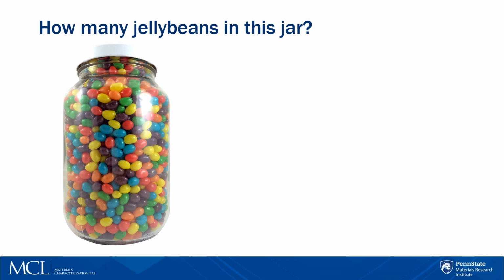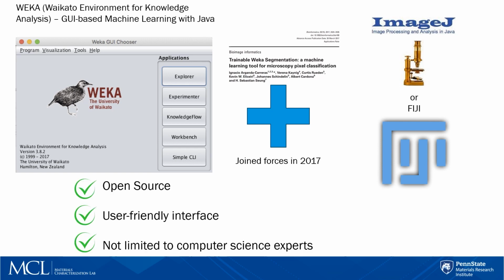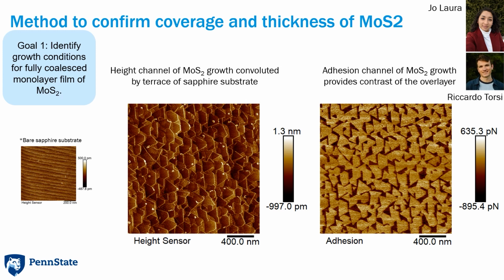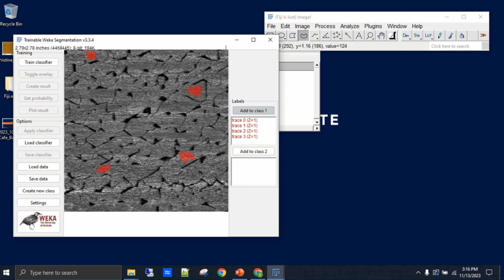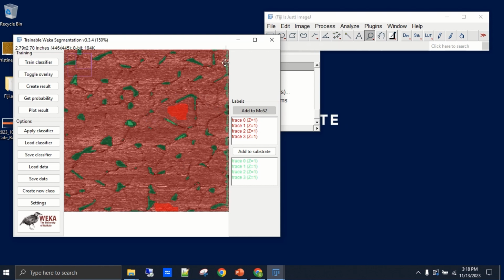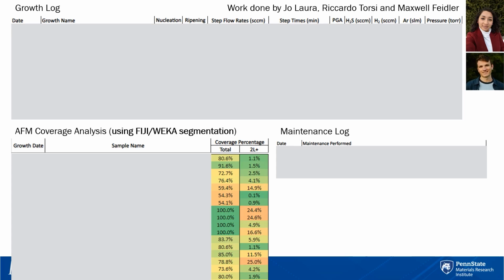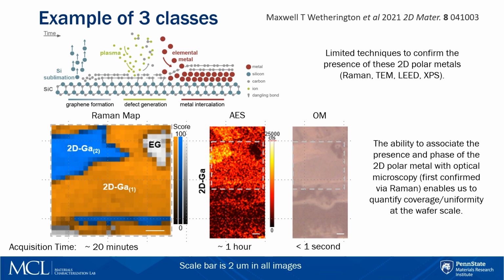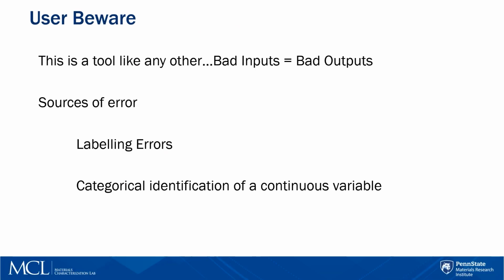After Café Series I: Basic Machine Learning Approaches to Simplify Image Analysis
In this presentation, Maxwell Wetherington, assistant research professor specializing in molecular spectroscopy at the Materials Research Institute, Penn State, speaks on the topic, "Basic Machine Learning Approaches to Simplify Image Analysis." This talk introduces ImageJ (now called FIJI), an open-source image analysis software and a plugin that runs a machine learning algorithm (WEKA segmentation). The software and plugin can be used to help with feature recognition and image segregation from any image-producing characterization technique (optical microscopy, SEM, TEM, AFM, etc.). I will provide examples where this software has been implemented to accelerate materials identification and improve statistical analysis of material concentration.